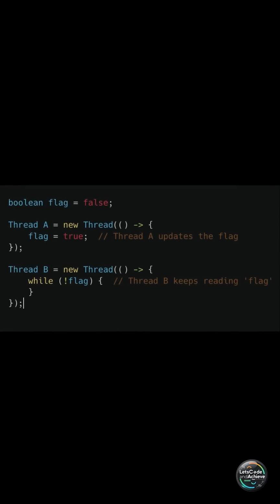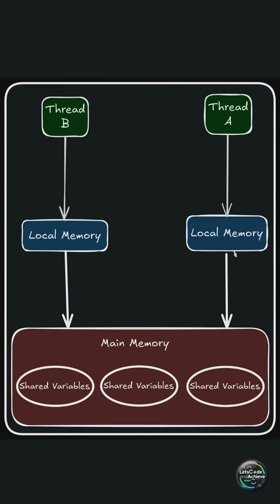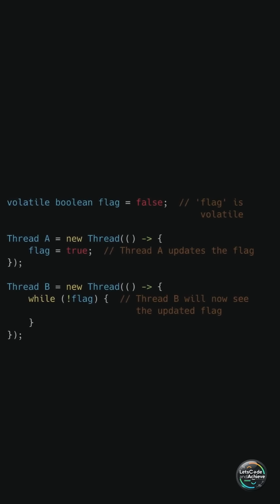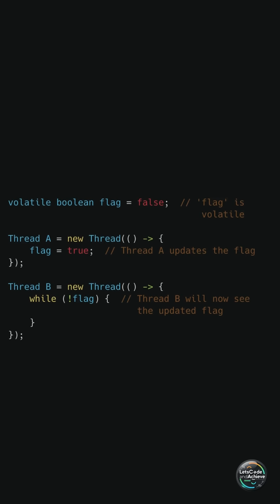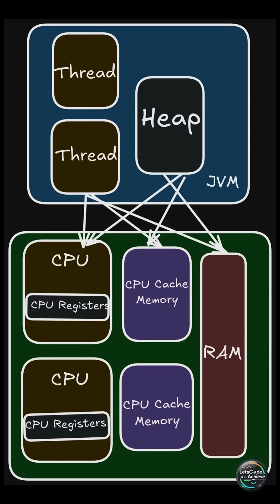Java Memory Model (JMM) || Threads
Ever written multithreaded Java code that should work... but doesn’t?
Welcome to the world of the Java Memory Model (JMM) – the hidden layer that decides how threads interact with shared memory.
In this quick and clear tutorial, we’ll break down:
Why threads can see stale values in shared variables
What causes weird infinite loops in multithreaded code
How the volatile keyword helps fix visibility issues
A real-world example of a subtle, hard-to-detect bug
Whether you're a beginner or brushing up on concurrency, mastering the JMM is key to writing safe, reliable multithreaded code.